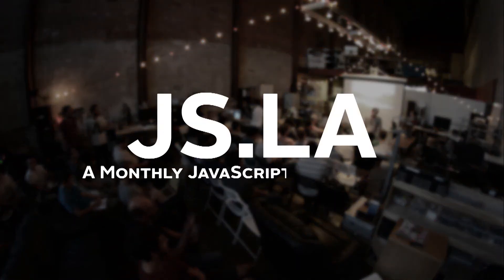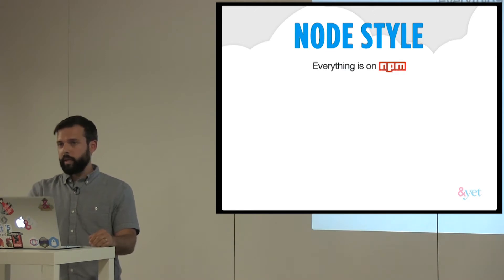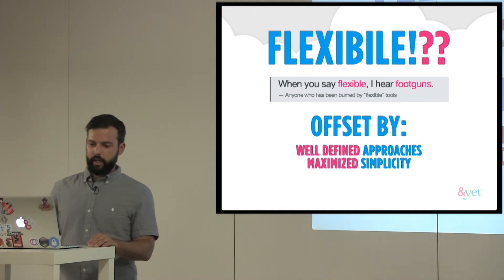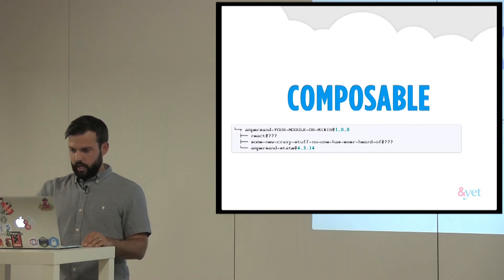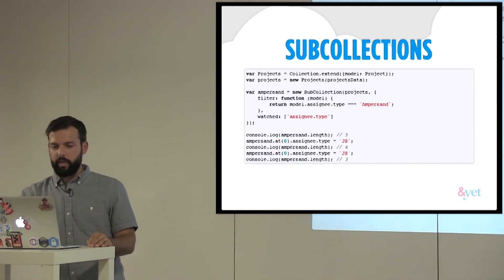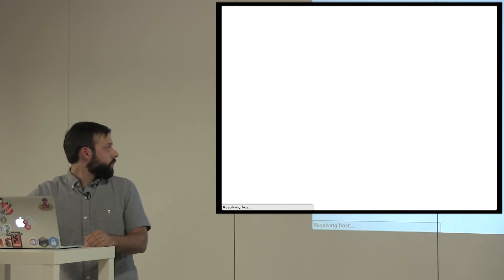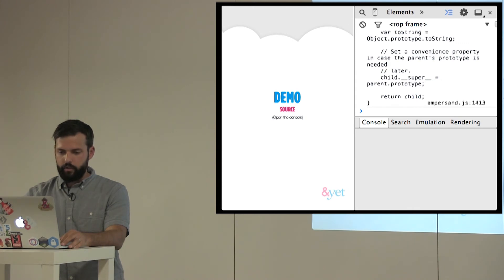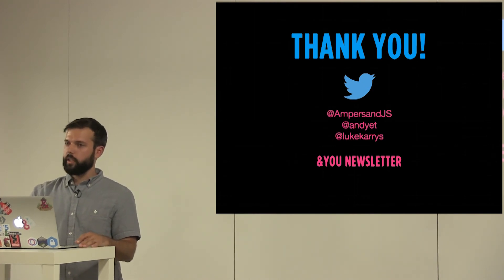Luke Karrys: Ampersand js The Non Frameworky Framework | JS.LA October 2014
Presented by Luke Karrys at JSLA (js.la) on Thursday October 30th 2014 - Ampersand.js is a highly modular, loosely coupled, non-frameworky framework. Composed of tiny modules, Ampersand is able to leverage the power of npm and Browserify to build advanced applications, while maximizing simplicity in the increasingly complex world of front-end application development. Learn some conventions and how to harness the flexibility of Ampersand to solve real problems presented by today's web apps.